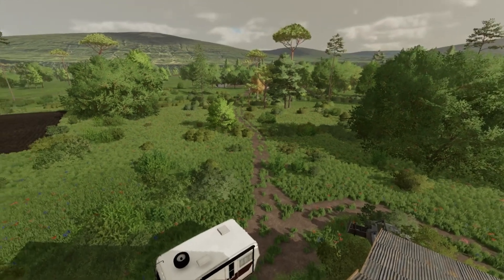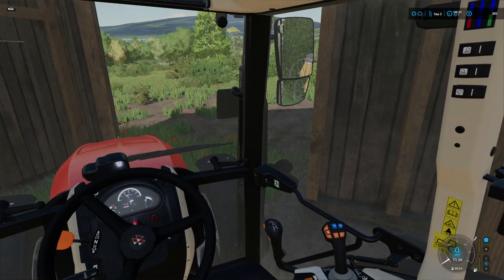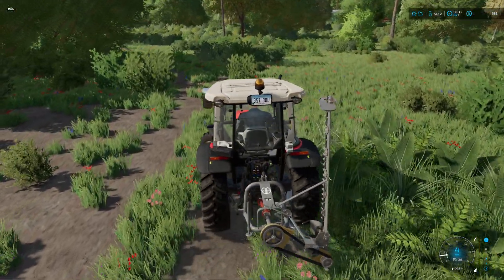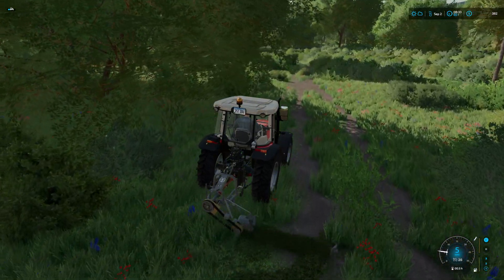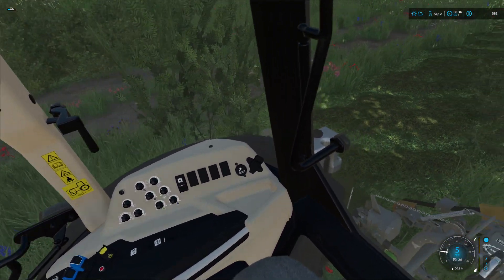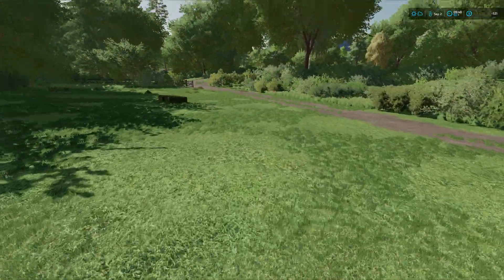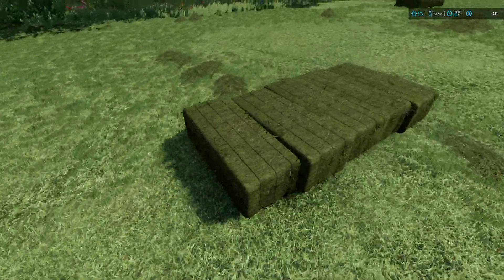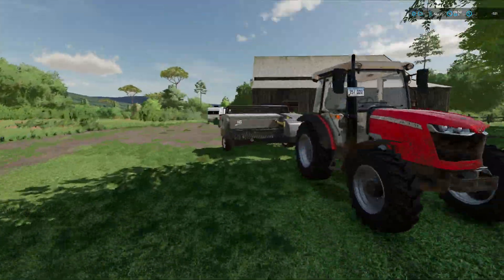FIGHTING TO SAVE OUR FARM! - FS22 RP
Today we start doing all we can to save our farm til the crops comes in!

Media Sites:
TikTok: Pink Owl & The Ghost

logging, offroad, farming, starting with $0, mudding, farm simulator, survival farming